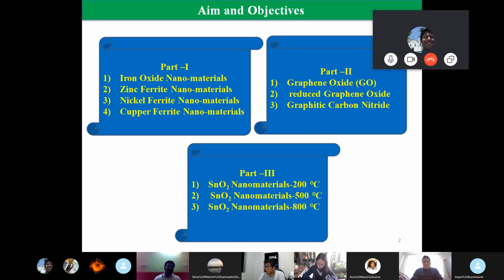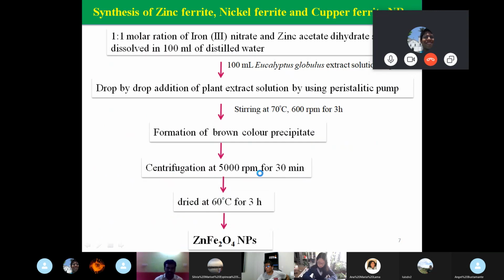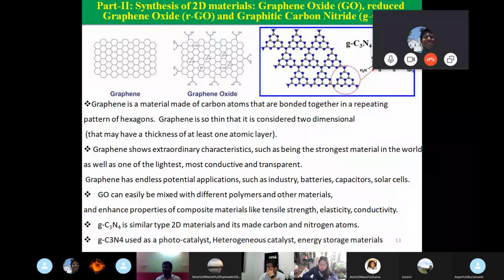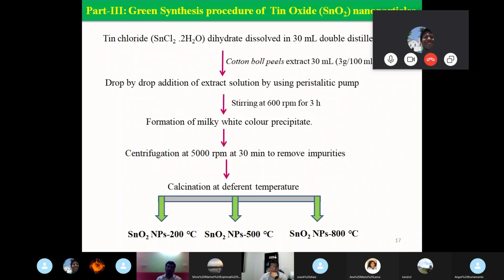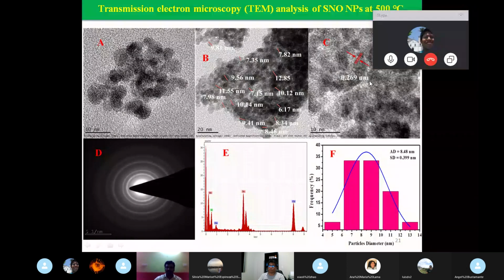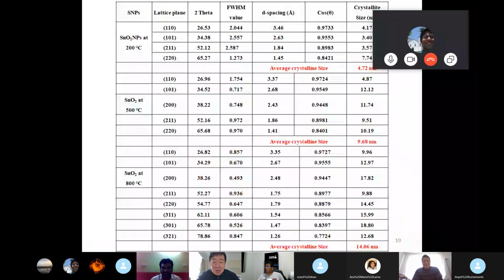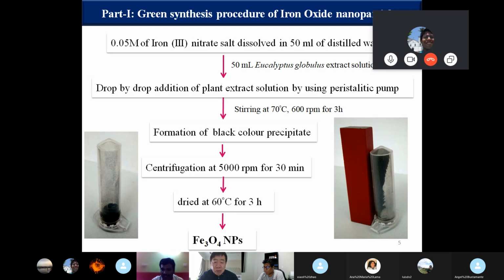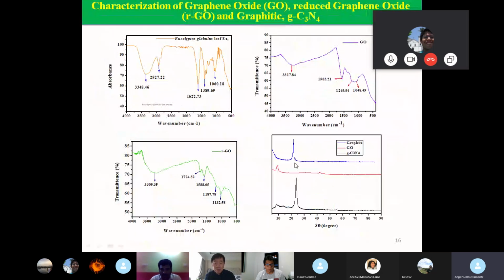CONCYTEC TALK - Wednesday April 7th 2021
Fabrication of Iron Oxides NPs, Ferrite NPs and 2D Materials by Dr  Narasaiah Palajonna